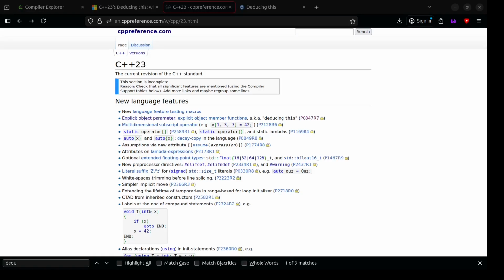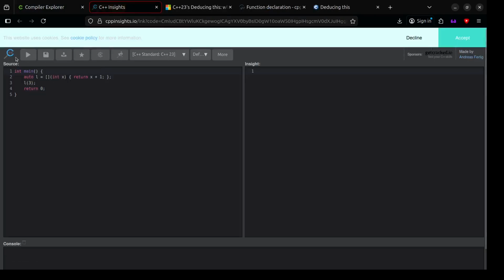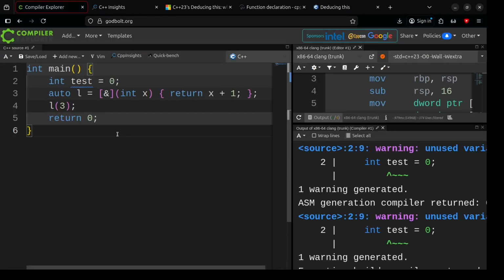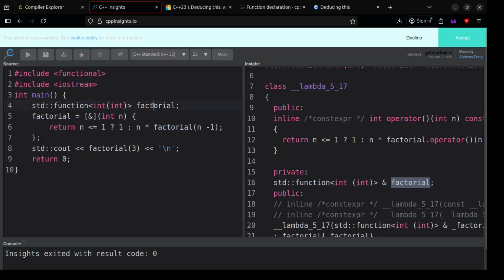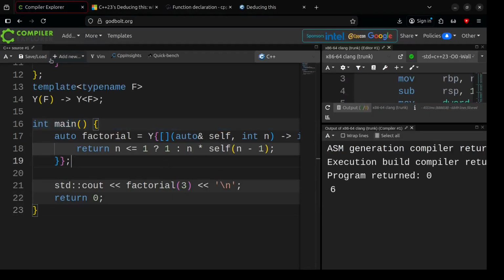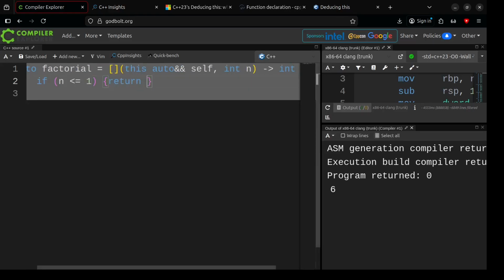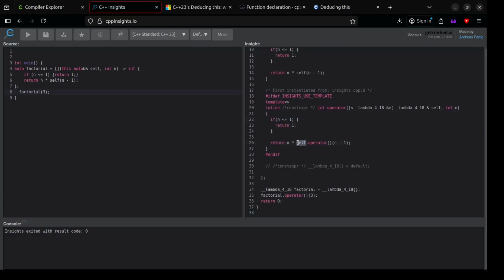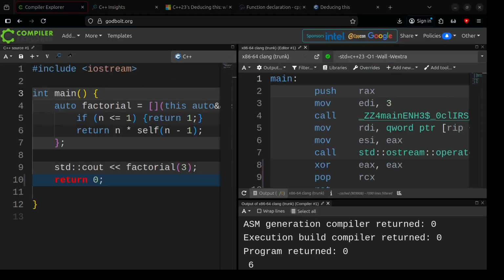Self-Calling Lambdas (C++23 Deducing This)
What's the real cost of a recursive lambda in C++? In this video, we put self-calling lambdas under the microscope to see exactly what happens when you use C++23's "deducing this" (`this auto&& self`).

We'll start by looking at the old ways: the simplicity of `std::function` with its hidden overhead, and the clever but complex Y-combinator. Then, we'll dive into the new C++23 syntax, dissect the compiler-generated code.

If you've ever wondered how to write efficient, recursive lambdas without the boilerplate, this video is for you.

👍 Enjoyed the deep dive?

💬 Have a topic you want us to put under the microscope?